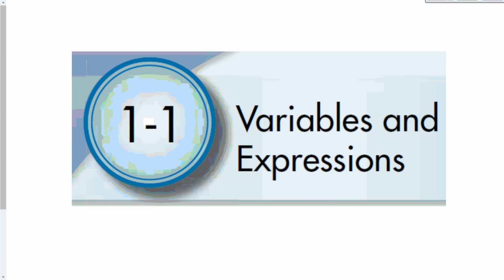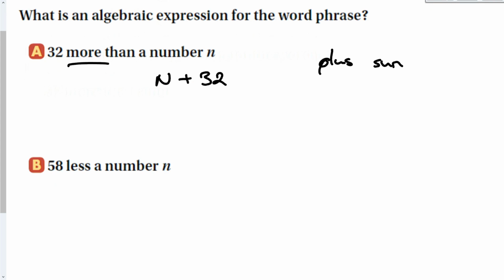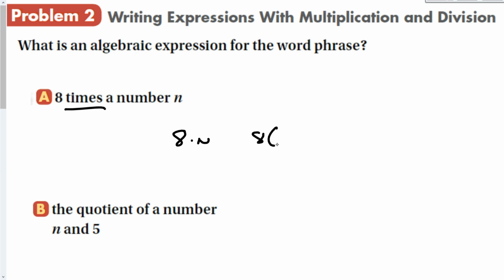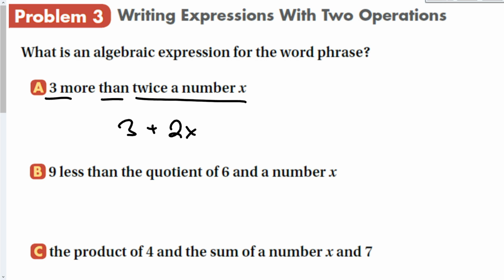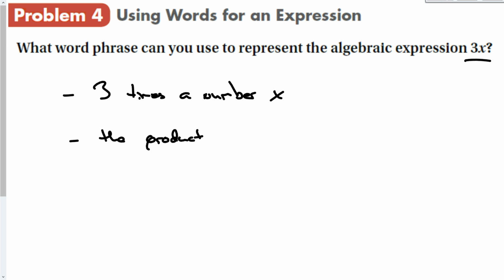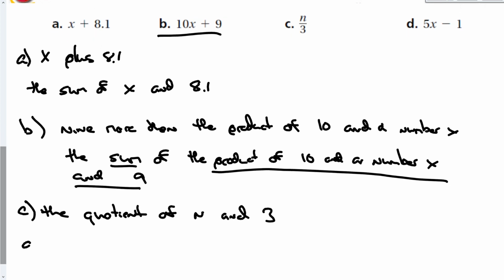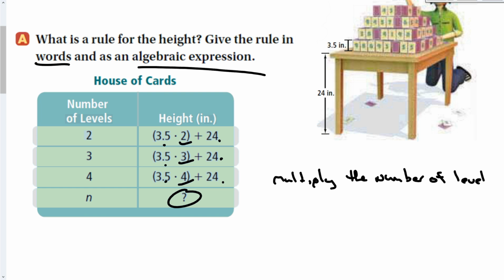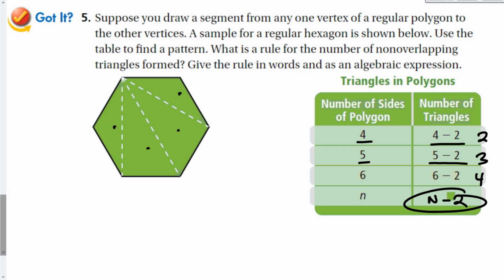1-1 Variables and Expressions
Pearson Common Core Algebra 1 section 1-1